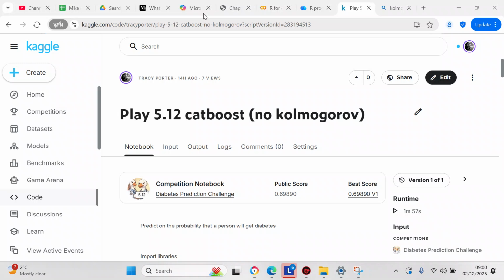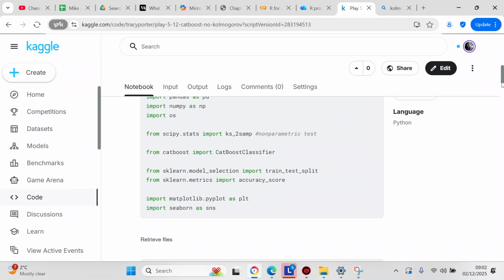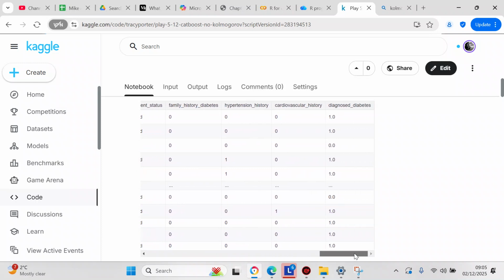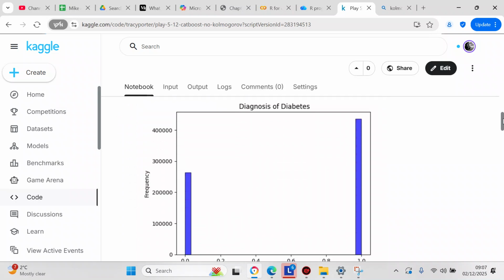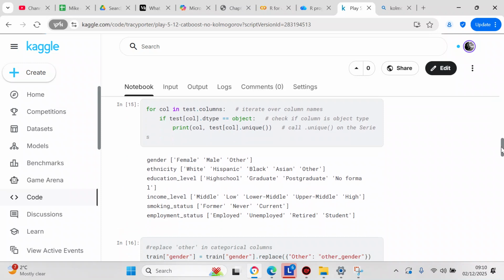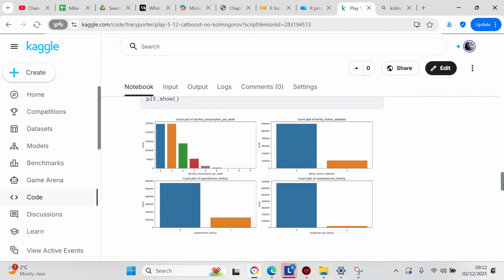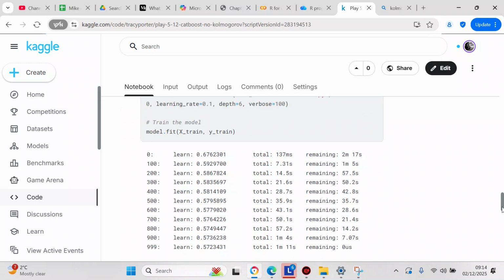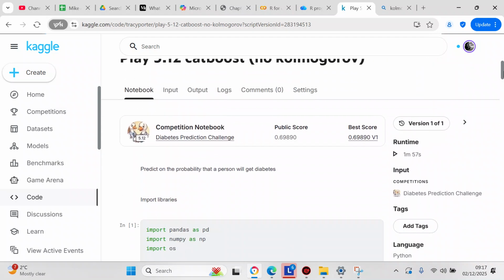Use CatrboostClassifier to predict on diabetes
In this video I use the Catboostclassifier to predict on the probability of someone getting a diagnosis of diabetes.
The dataset used is from a Kaggle competition, with the Jupyter Notebook being